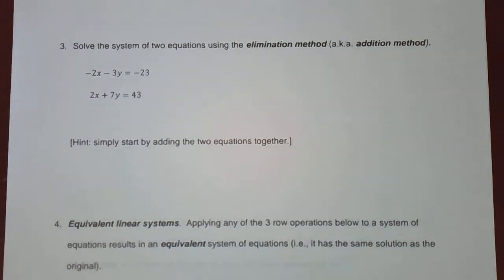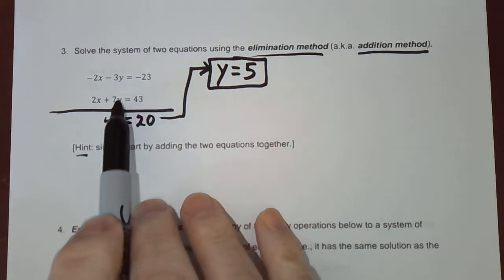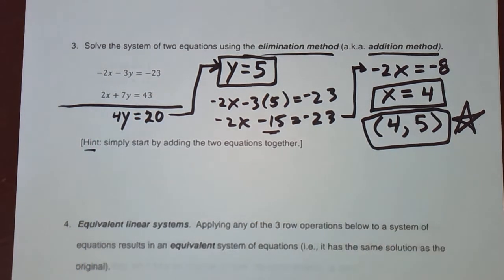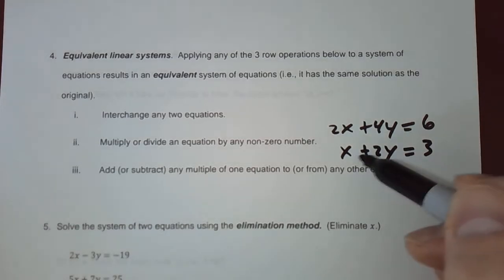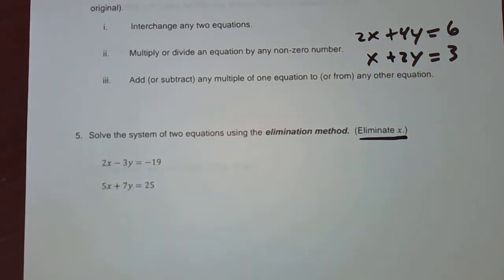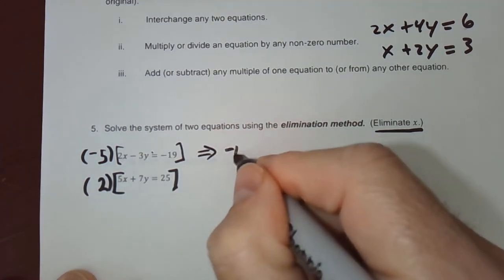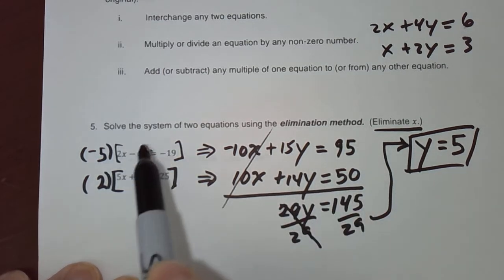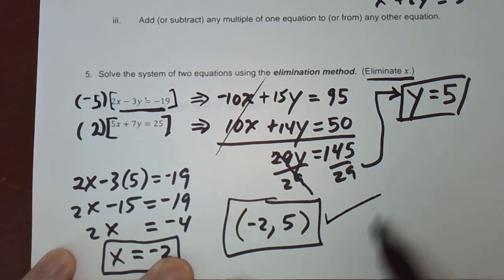Systems of two linear equations (2.1.b)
We simultaneously solve systems of two equations using either the substitution method or the elimination (addition) method.